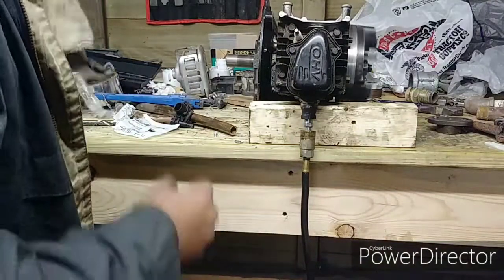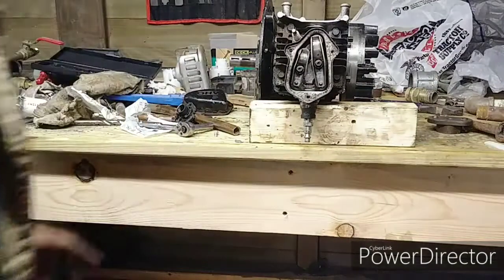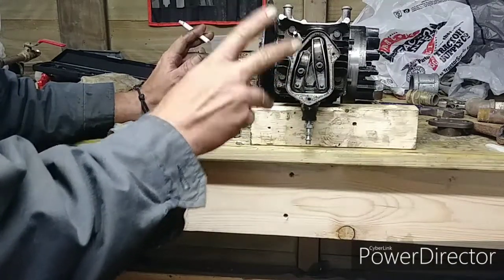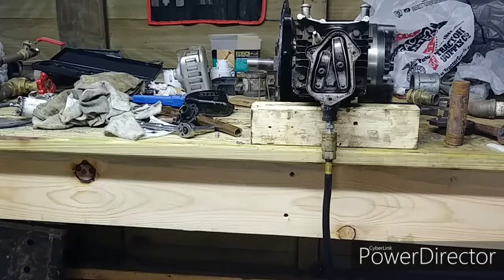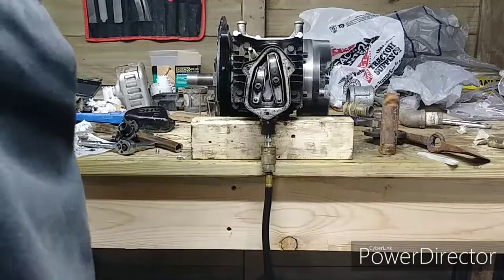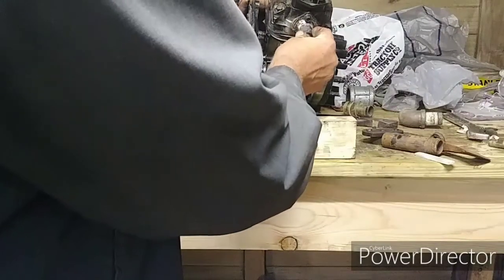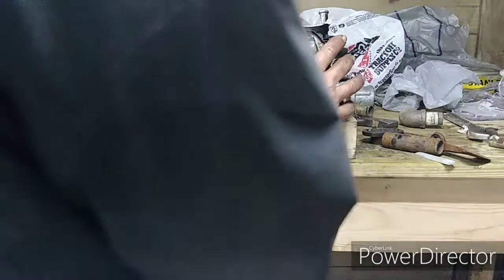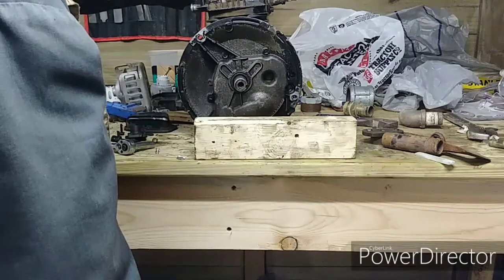Test running the steam/air engine